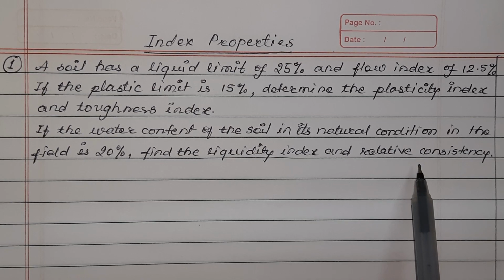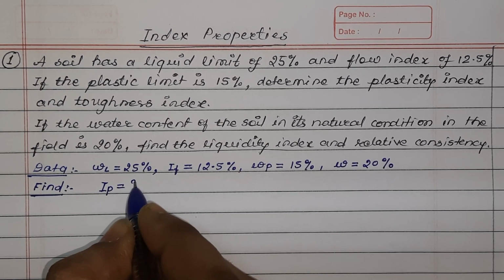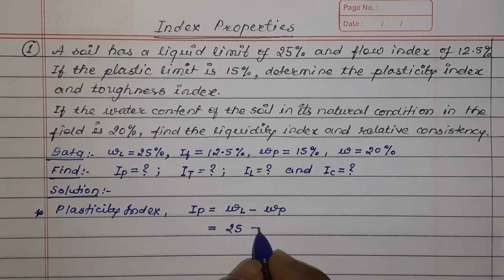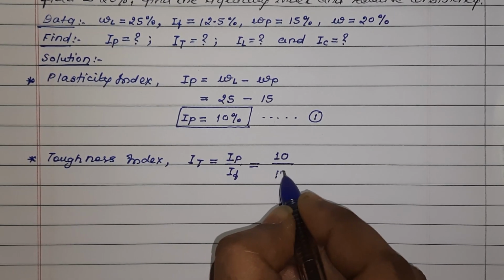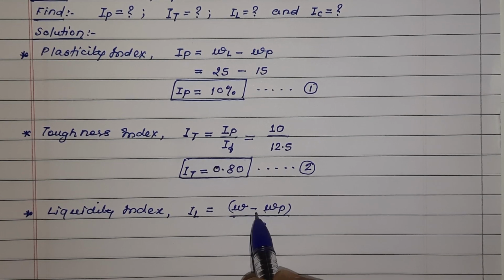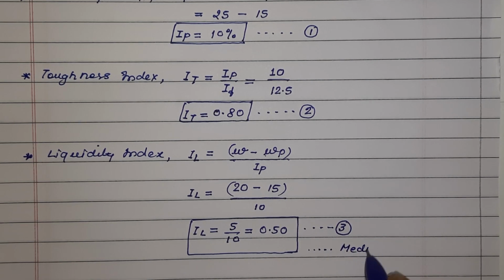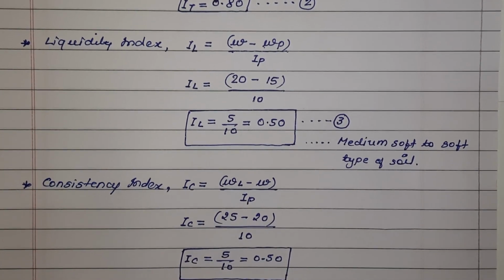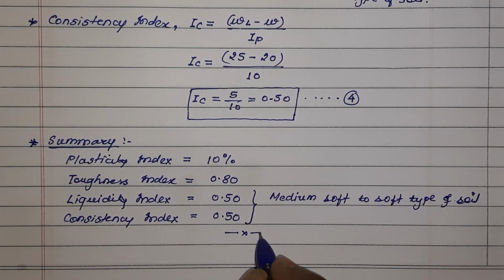Example 1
Unit II Index Properties